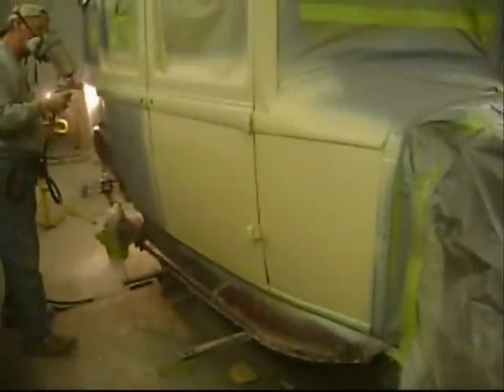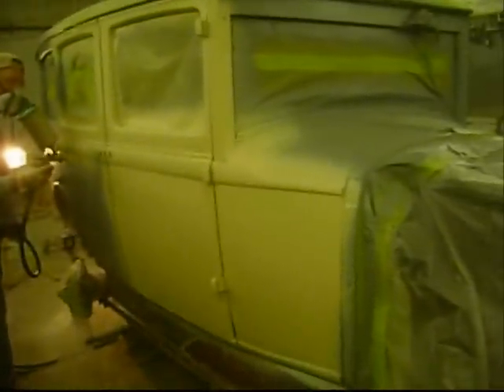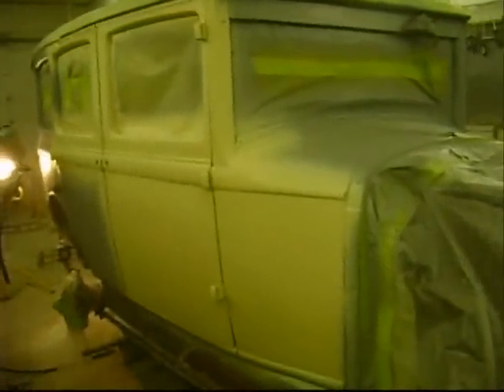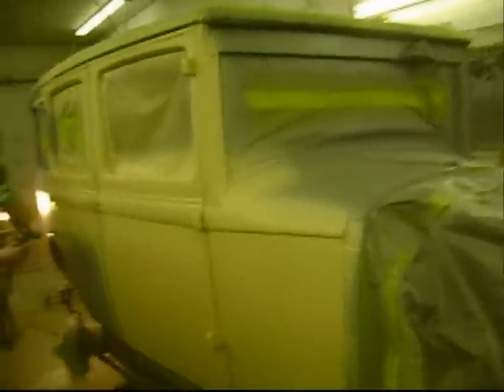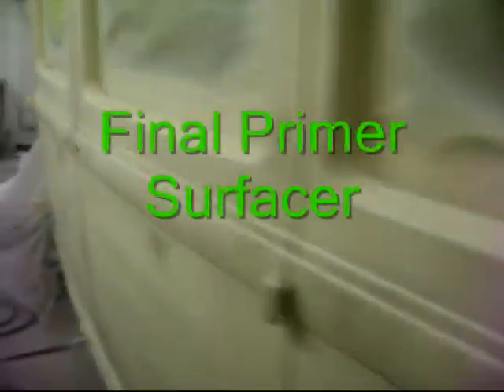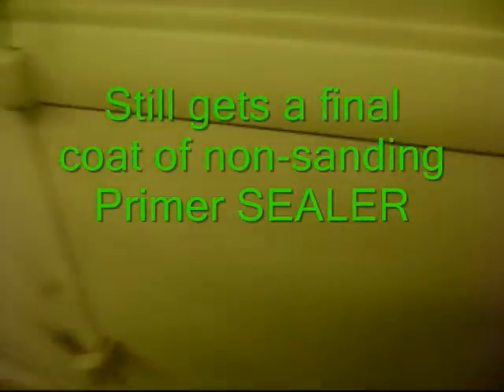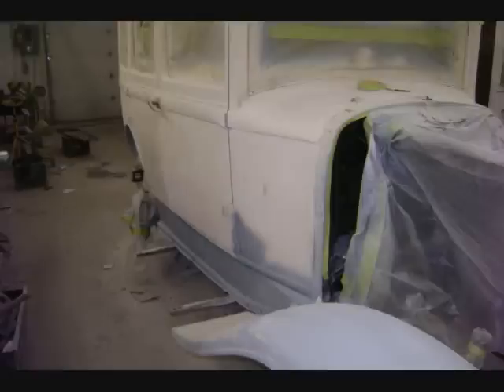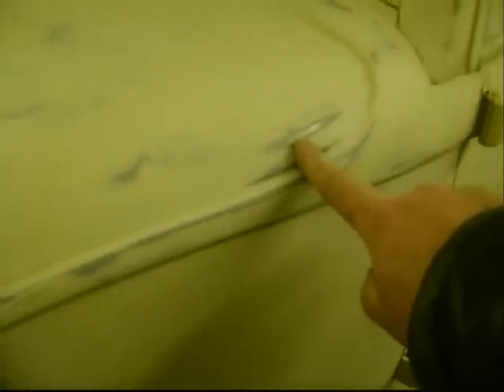1929 Plymouth PART 8_0001.wmv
This shows the '29 Plymouth about ready to moved into the paint booth for actual color paint. Also we show the steps leading up to the final paint, such as how much primer material is actually going on the car, the final steps to insure that body lines line up as good or better than new. Finally I just want to thank those of you who have sent me emailed questions; that's part of what makes these fun for the vehicle owners as well as Integrity AB. THE NEXT SHORT VIDEO WILL SHOW THE BODY BEING PAINTED IN BOTH COLORS AND THE WHEELS, FENDERS AND HOOD BEING PAINTED AS SEPERATE PIECES.